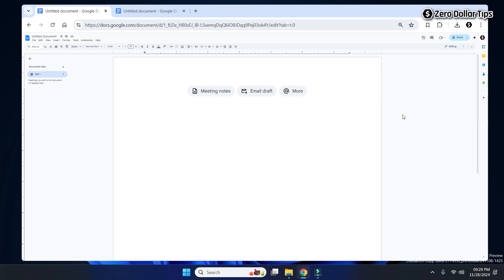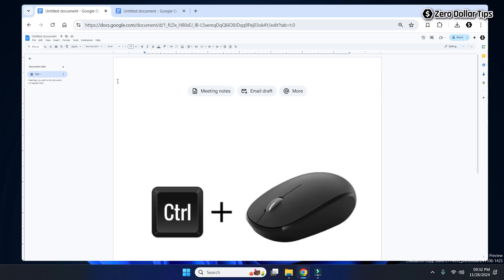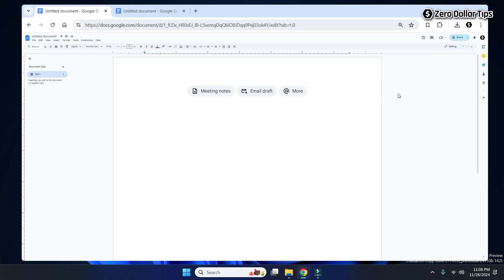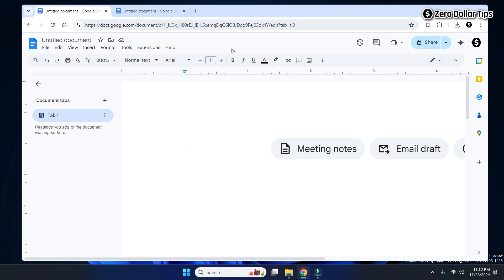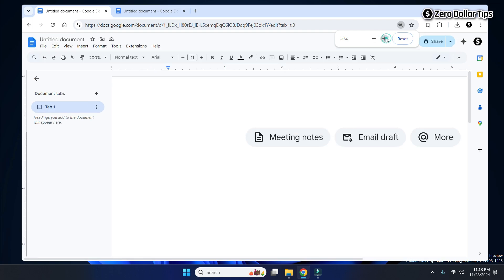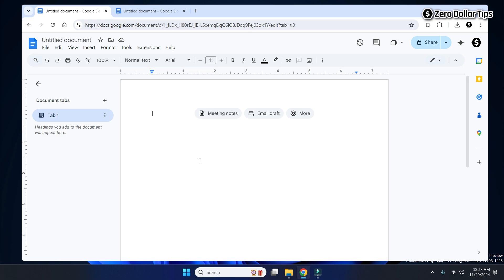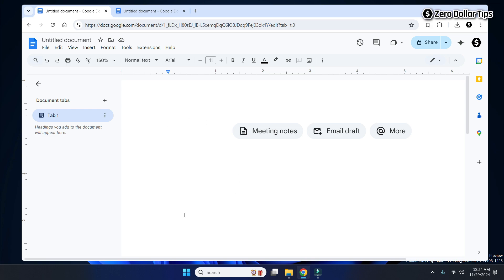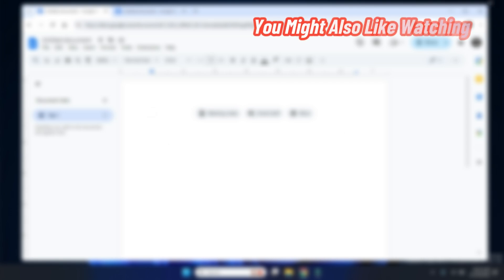How to Make Google Docs Toolbar Bigger | Google Docs Toolbar Too Small Fix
Is your Google Docs toolbar too small? Learn how to make Google Docs toolbar bigger for better visibility and productivity. Follow these quick steps to increase your Google Docs toolbar size